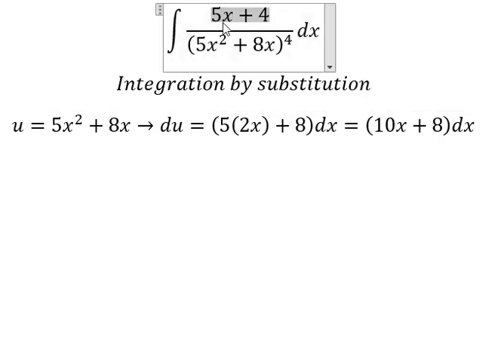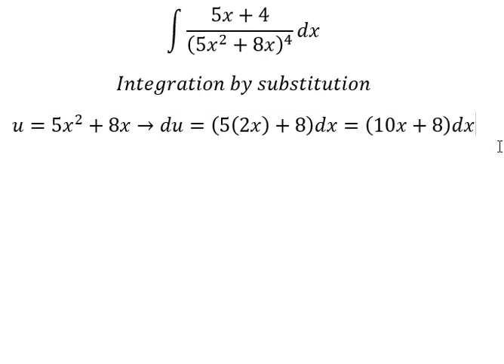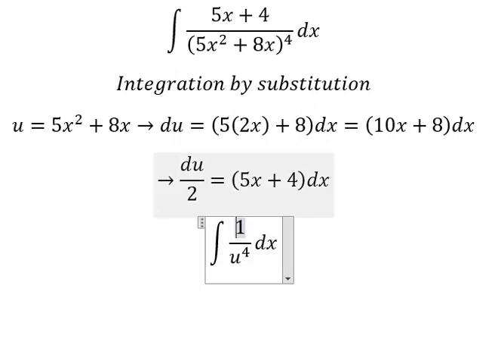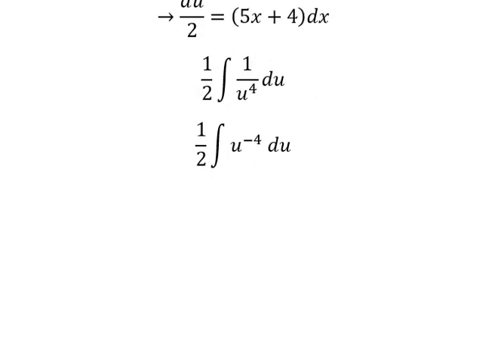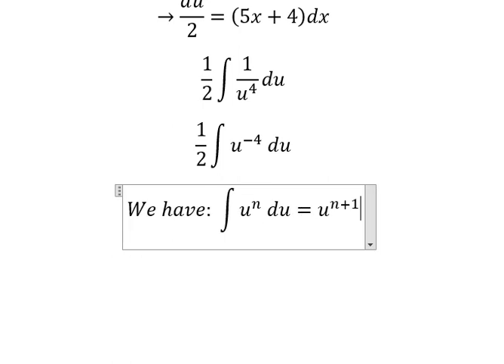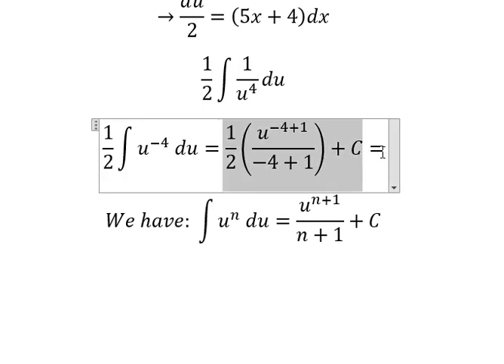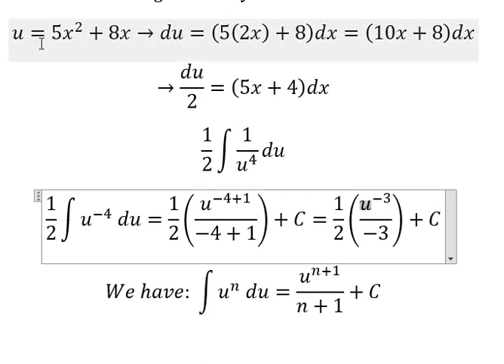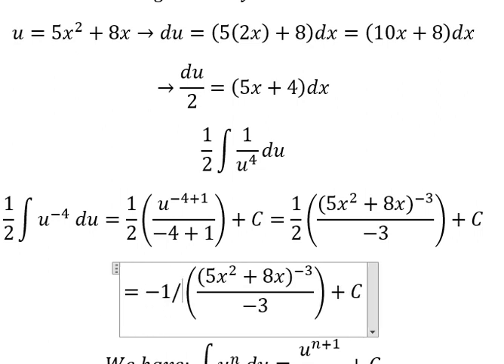Calculus Help: Integral ∫ (5x+4)/(5x^2+8x)^4 dx - Integration by substitution - Techniques